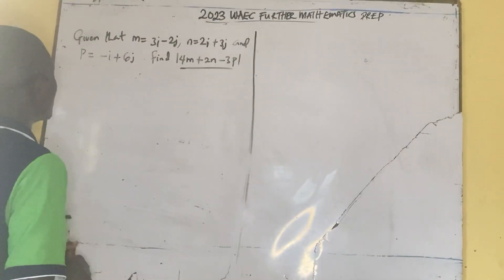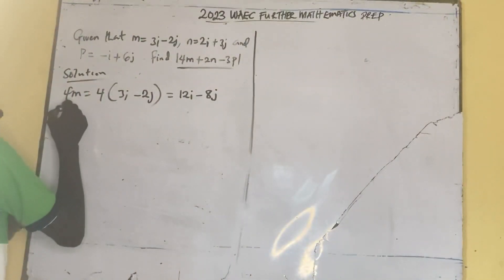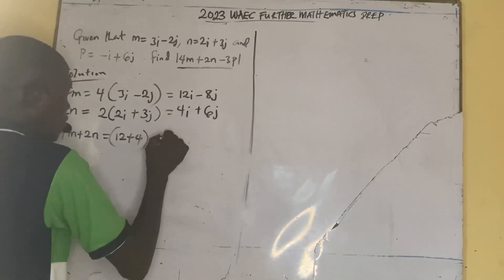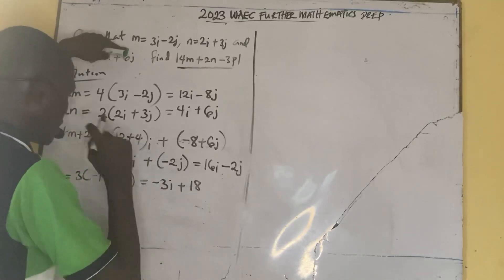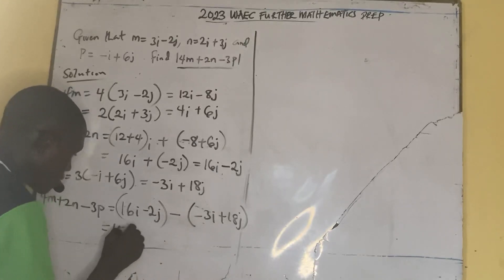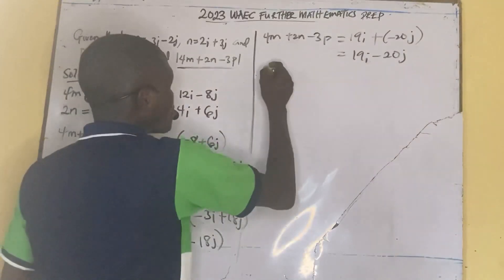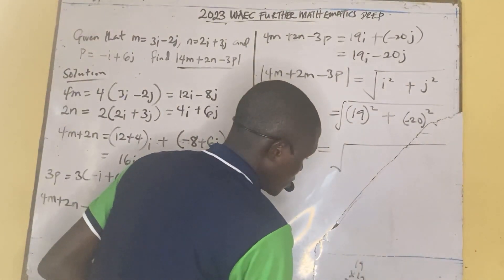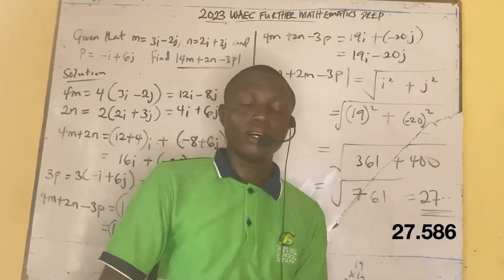2023 WAEC FURTHERMATHS EXAM PREP 2 (VECTOR OPERATIONS)